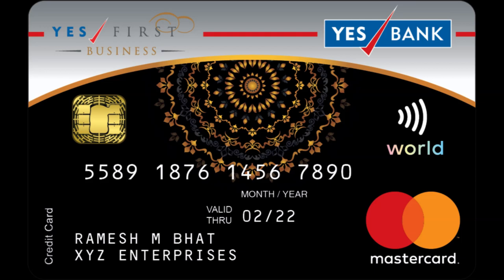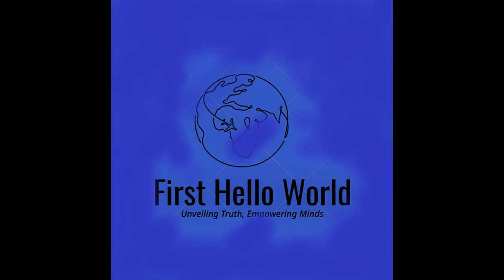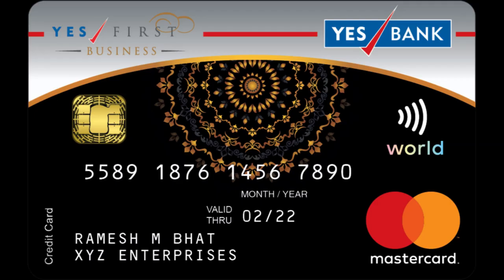How to Use Credit Cards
Your contributions play a vital role in enabling us to continue our work, maintain the quality of our content, and keep the conversation alive on the pressing global issues we are passionate about. We greatly appreciate your support and generosity.

If you would like to contribute to our cause, please consider making a donation through PayPal. Your support helps us amplify our voice, uphold the values we stand for, and continue our unwavering commitment to advocating for justice, human rights, and the causes that matter. Together, we can make a difference and contribute to a more informed and compassionate world.

Thank you for being part of our journey and for supporting our channel. Your generosity helps us speak truth to power and amplify the voices of those who need to be heard.

Për të mbështetur kanalin tonë, ju keni mundësinë të bëni një donacion përmes PayPal. Kontributet tuaja luajnë një rol thelbësor në mundësimin tonë që të vazhdojmë punën tonë, të mbajmë cilësinë e përmbajtjes, dhe të ruajmë bisedën mbi çështjet globale të theksuara për të cilat jemi të pasionuar. Ne vlerësojmë shumë mbështetjen dhe gjenerozitetin tuaj.

Nëse dëshironi të kontribuoni, ju lutemi mendojini mundësinë për të bërë një donacion përmes PayPal. Mbështetja juaj na ndihmon të thellojmë zërin tonë, të marrim përmbajtjen tonë dhe të vazhdojmë angazhimin tonë të pandërprerë për drejtësi, të drejtat e njeriut dhe shkaqet që kanë rëndësi. Së bashku, ne mund të bëjmë një ndryshim dhe të kontribuojmë në një botë më të informuar dhe më të dhembshur.

Faleminderit që jeni pjesë e udhëtimit tonë dhe për mbështetjen e kanalit. Bujaria juaj na ndihmon të flasim me të vërtetë ndaj pushtetit dhe të thellojmë zërat e atyre që duhet të dëgjohen.